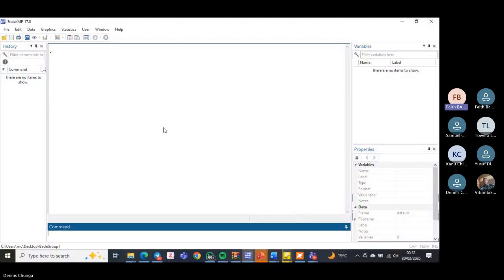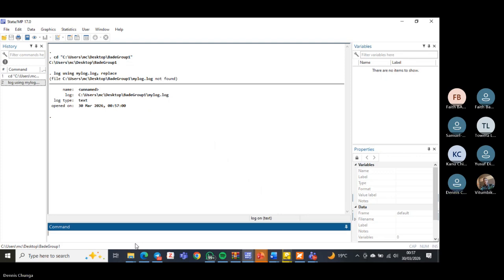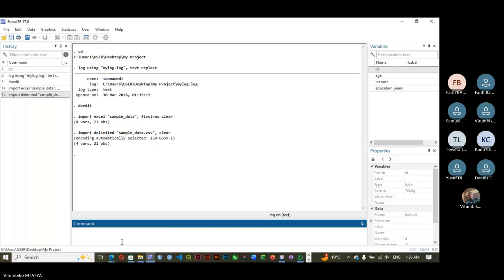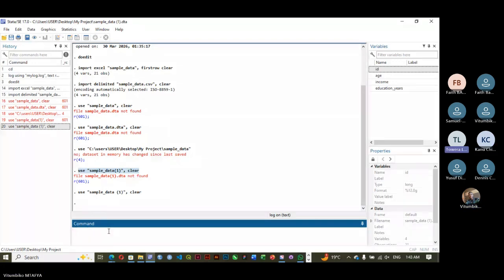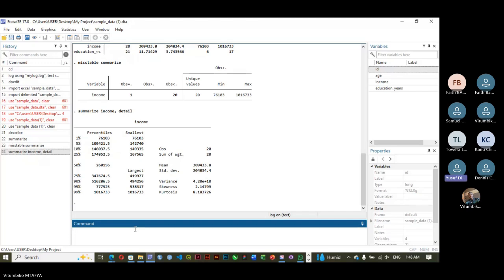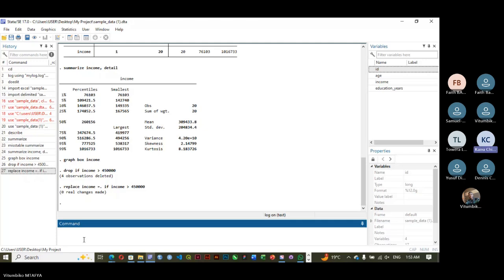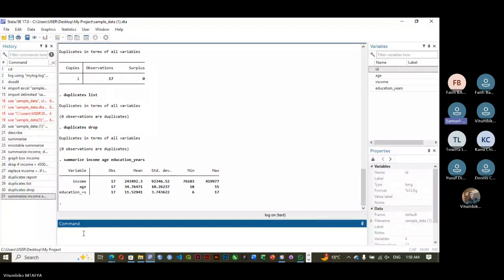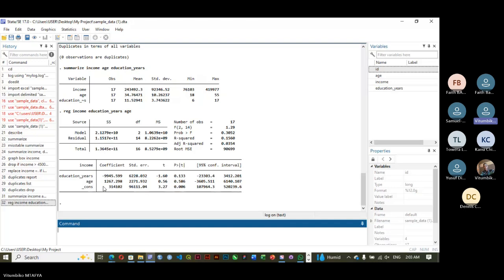Group 1 Stata Management Episode 1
This episode introduces key data management and analysis techniques using Stata. We cover how to set up a working directory, create log and do files, and import data from Stata, Excel, and CSV formats.

The video also demonstrates how to handle missing values, detect and manage outliers, and check for duplicates. Finally, we generate summary statistics and run an OLS regression, with a brief interpretation of the results.